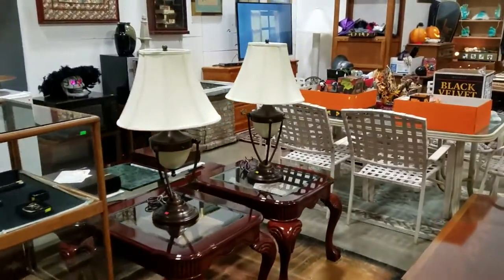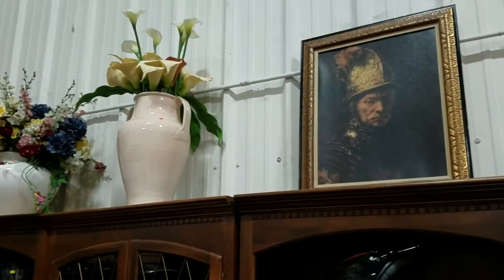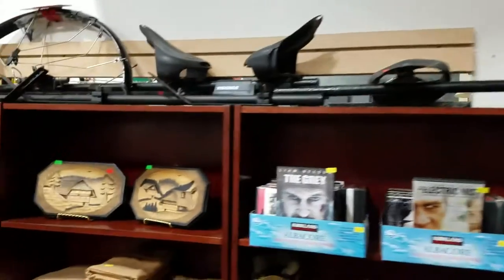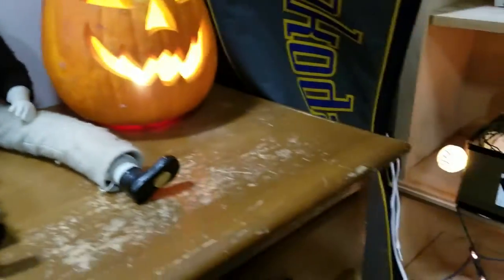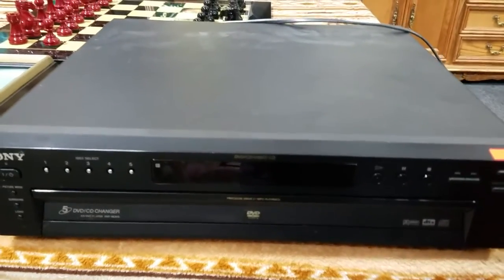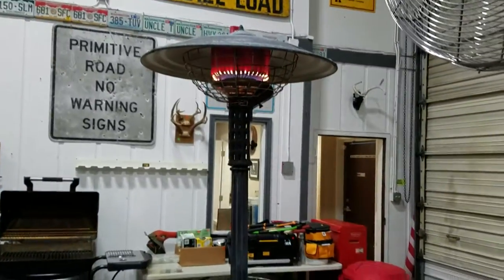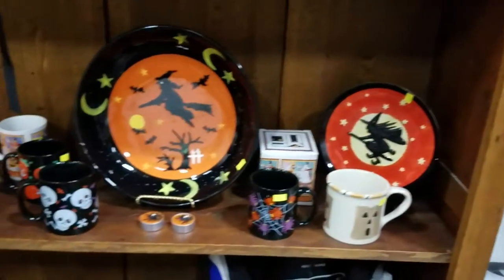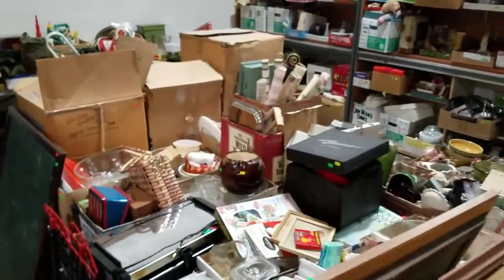10/5/16 Mid-Week Estate & Halloween Auction